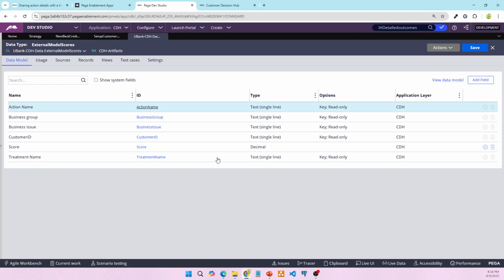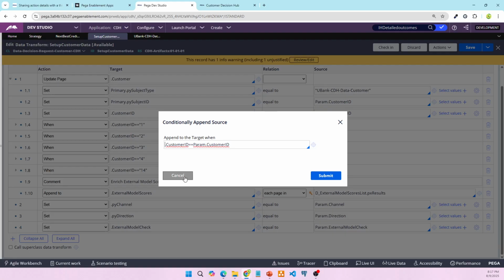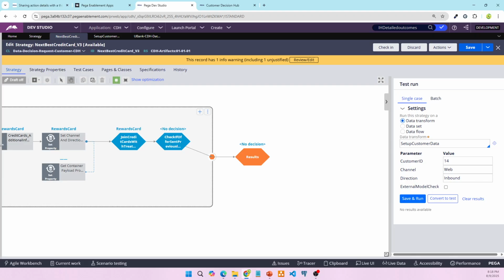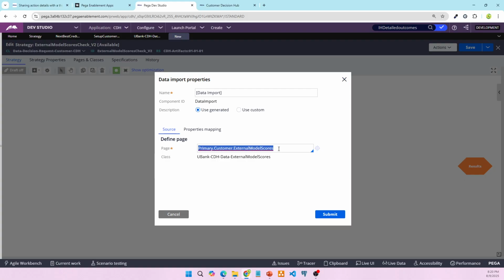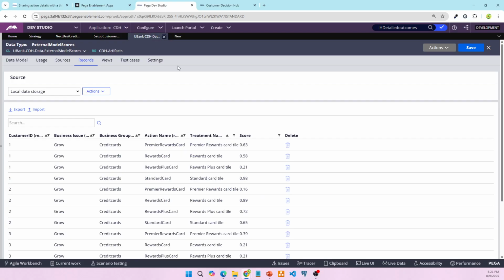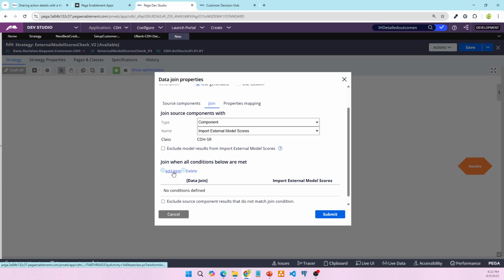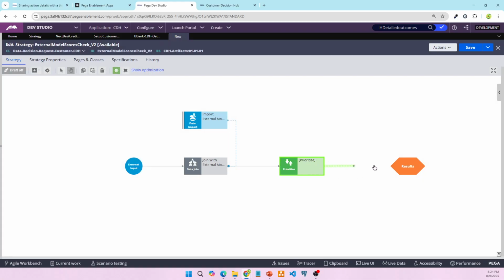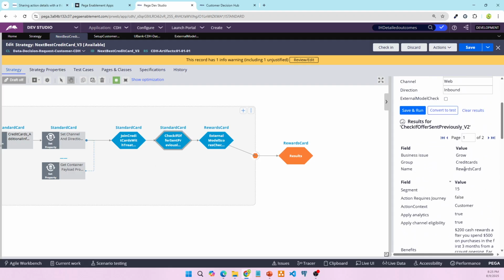Strategies Part 11